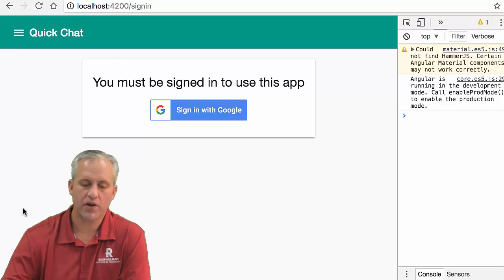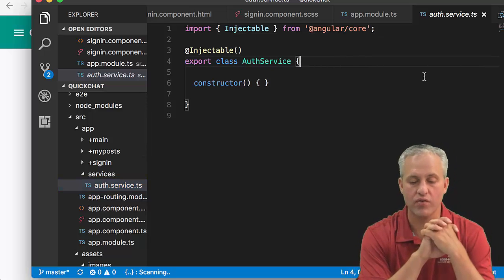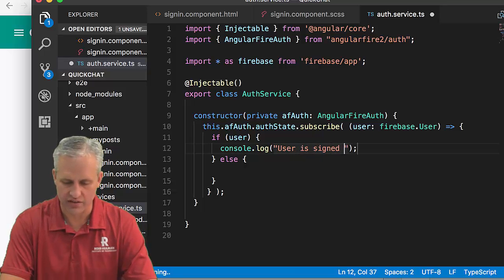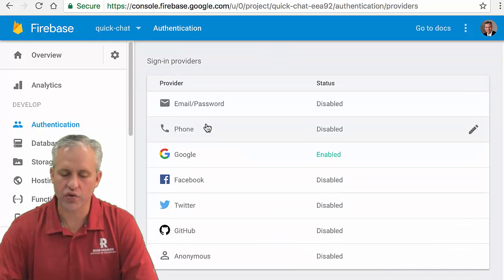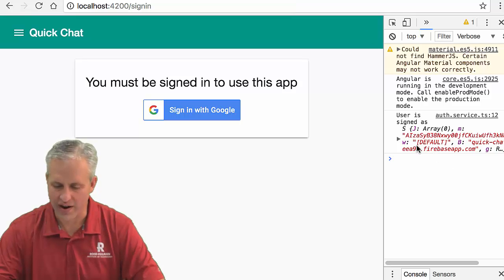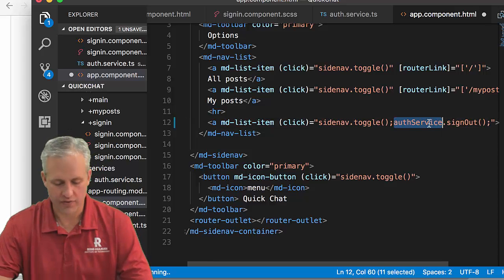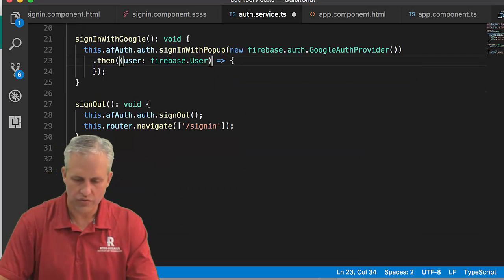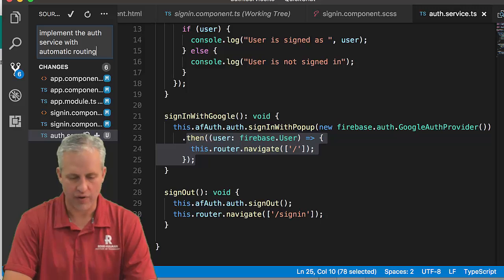Angular with Firebase course - Quick Chat - 04 AuthService